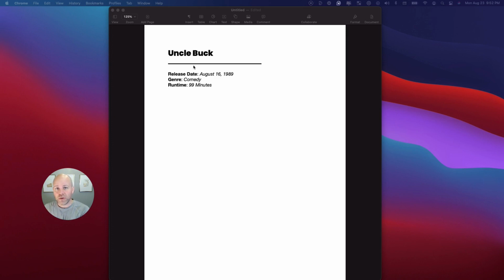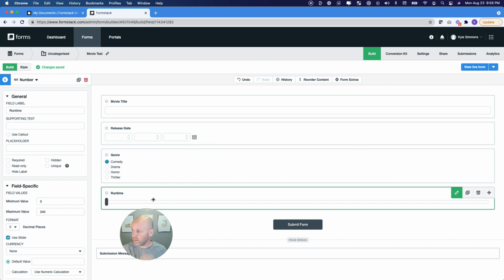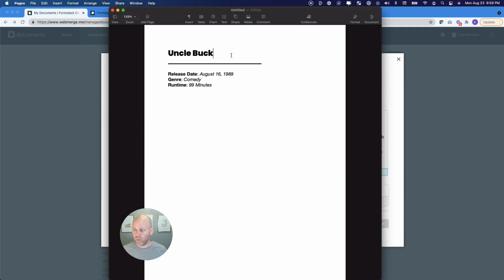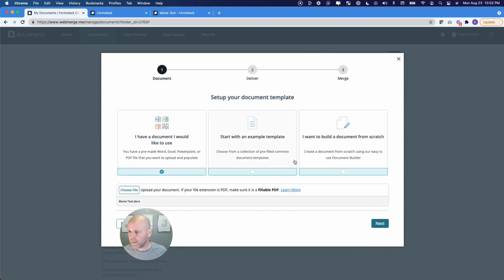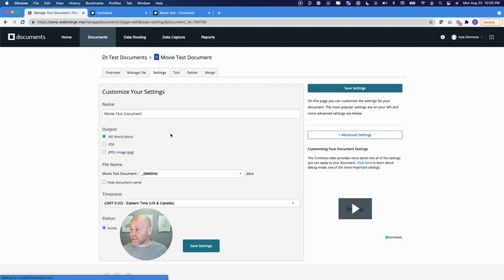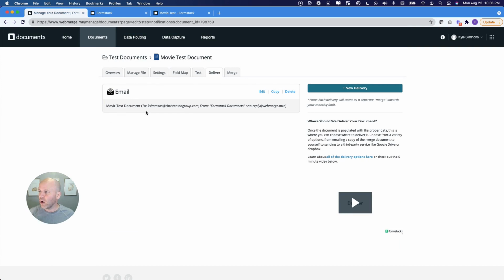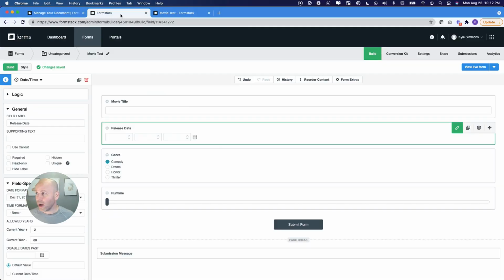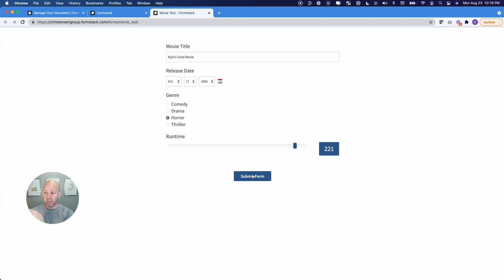Formstack 101: Connecting Forms and Docs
One of the most powerful features of Formstack is its ability to create document automation workflows. This video goes over how automation works inside of Formstack and how you can use it in your projects.

Formstack offers several tools that can be used on their own or in tandem to create solutions for a variety of business needs. In this video we use Formstack Forms and Formstack Documents to create a simple document automation, all without using code.

🕒 TIMESTAMPS 🕒
00:00 Formstack 101: Connecting Forms and Docs
00:46 The high level process for connecting Formstack Forms and Docs
01:21 Document Preview
01:59 An intro into Formstack Forms
06:27 An intro into Formstack Documents
11:44 What are the Tabs & Settings in Formstack Documents
16:23 How to test documents inside Formstack Documents
18:45 How to connect Formstack Forms and Docs
22:35 Viewing a merged Formstack Document